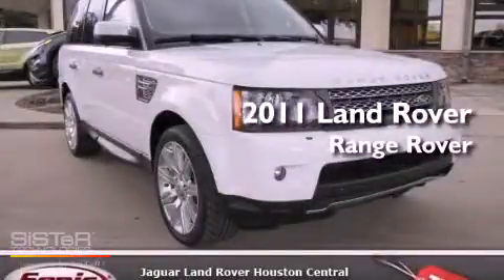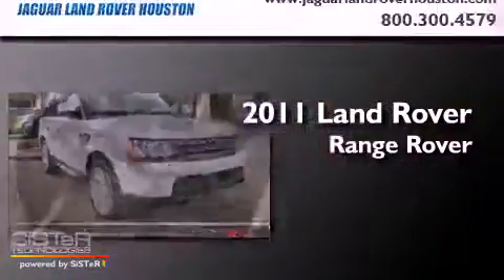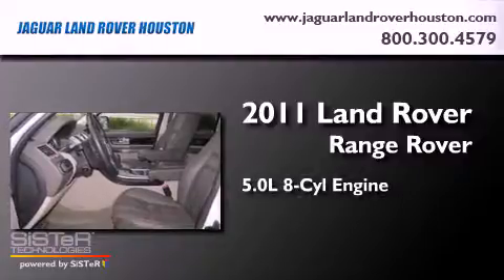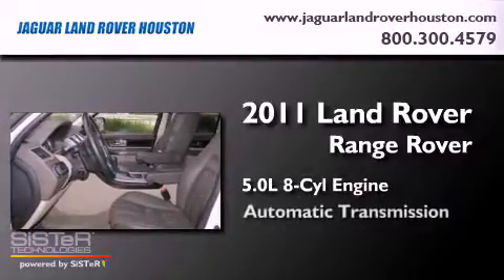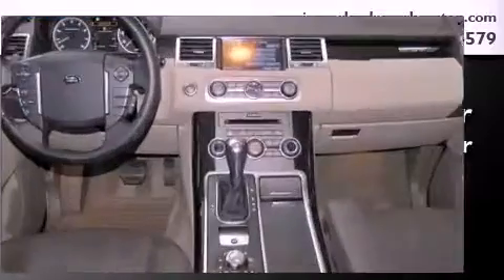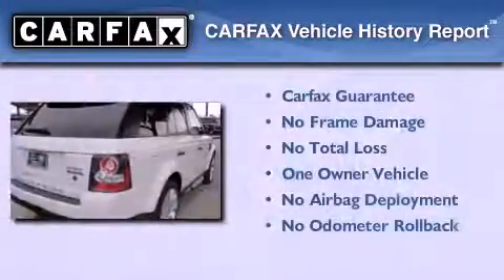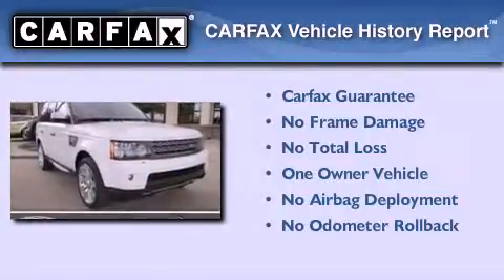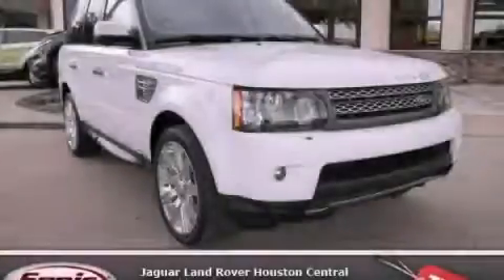2011 Land Rover Range Rover Houston TX 77024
Year : 2011
 Make : Land Rover
 Model : Range Rover
 Engine : 5.0L V-8 cyl
 Trans . : Automatic
 Exterior : White
 Miles : 38,646
 Interior : Brown

 2011 Land Rover Range Rover Houston TX